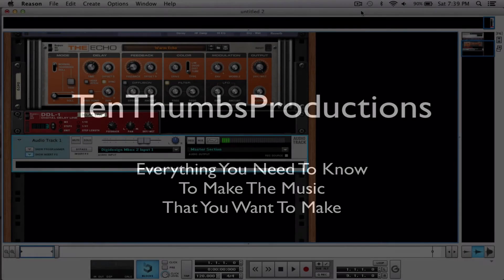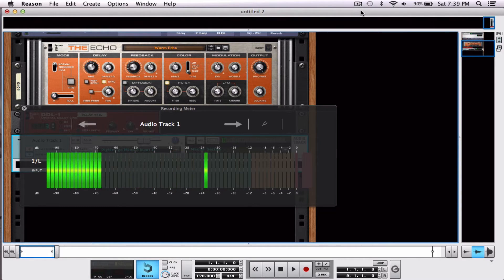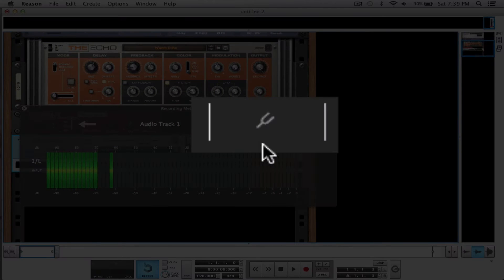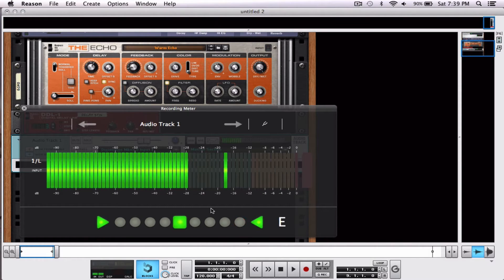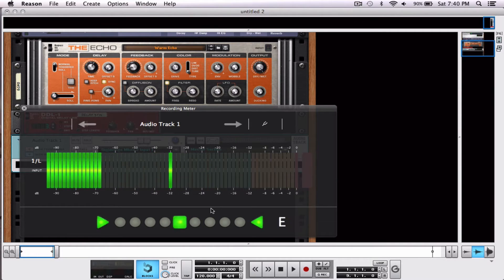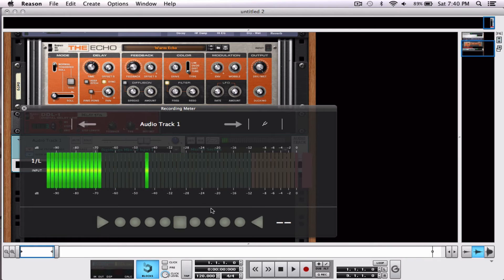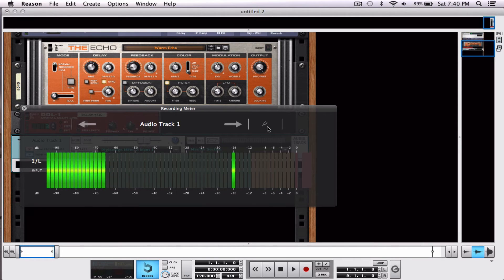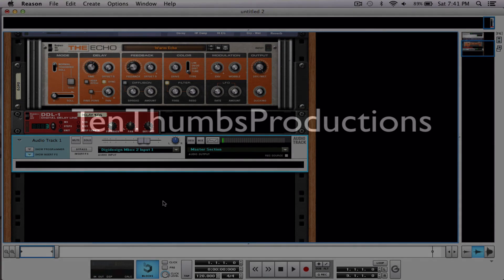How to tune your guitar in Reason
Here is a really quick video on how to use your sound monitor to tune your guitar. It is important that you make sure you are in tune every time you connect your guitar to get the most from you guitar, your time and your session.